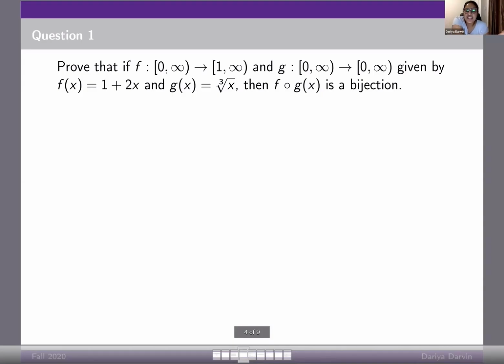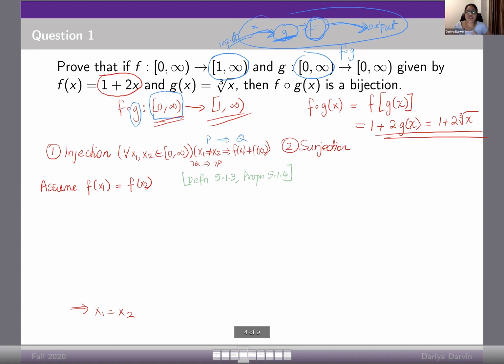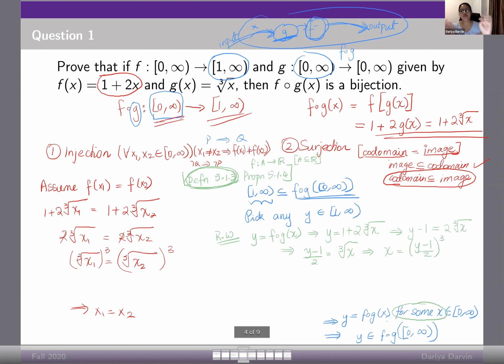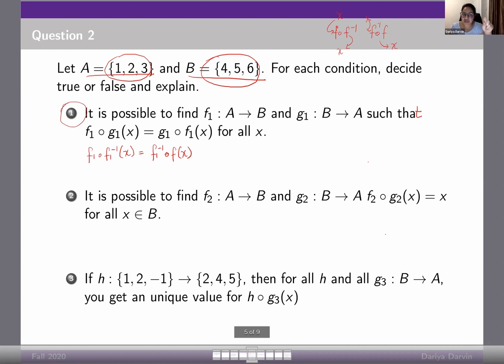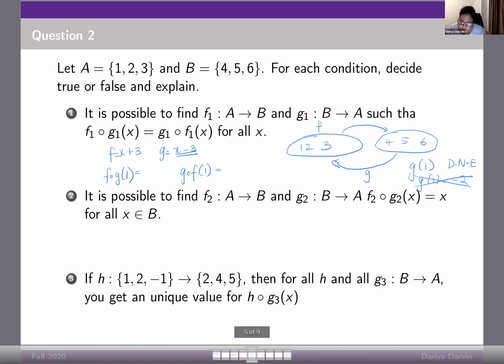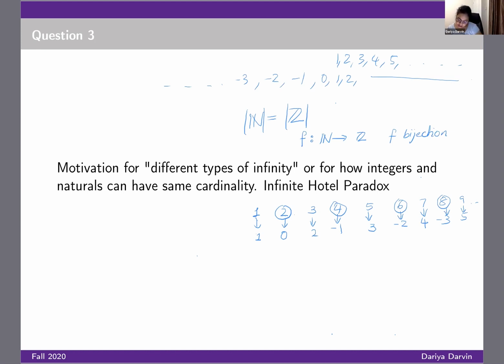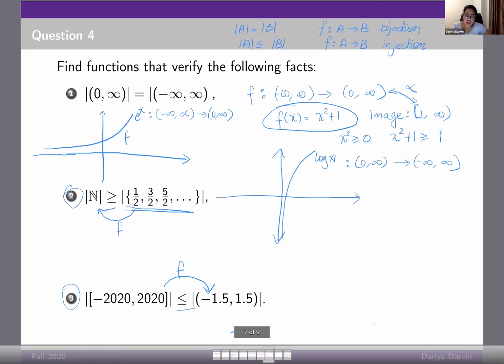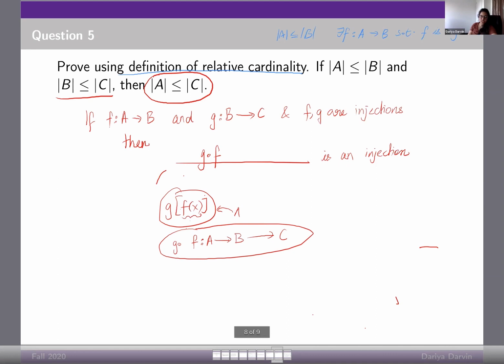MAT102 2020 Fall Tutorial 9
Special thanks to my best friend Dariya for covering for me and recording the tutorial. Also thanks to Syed for covering my other tutorial.